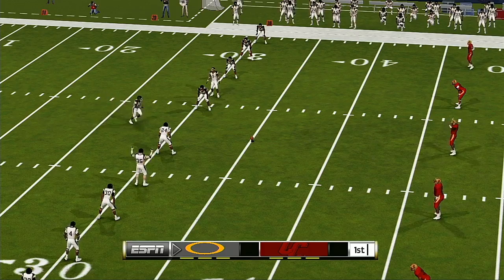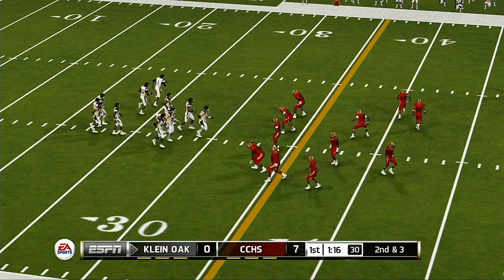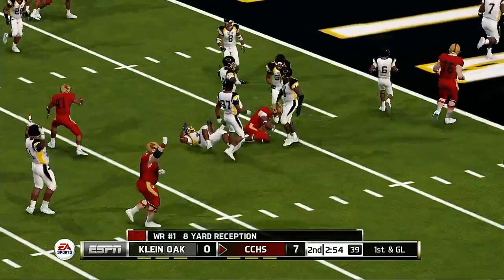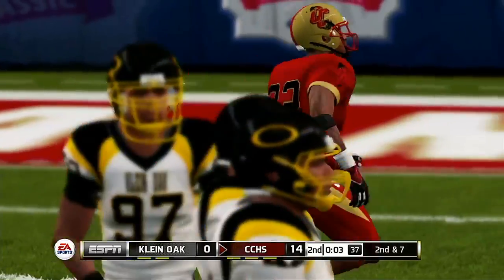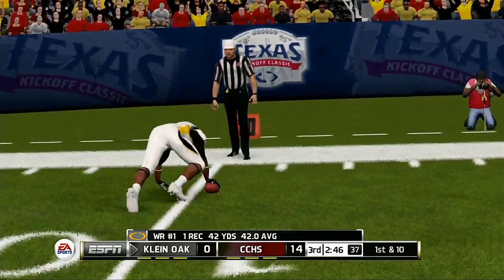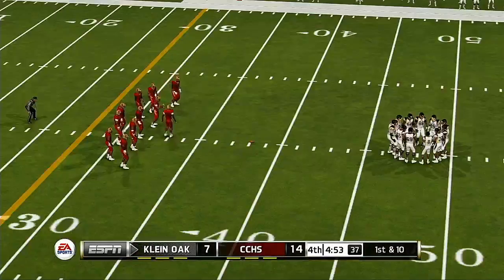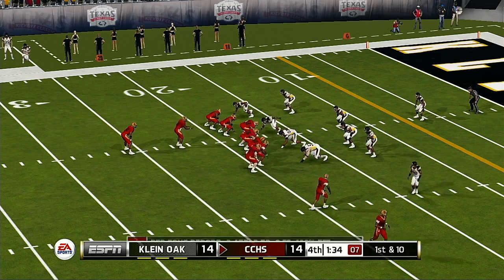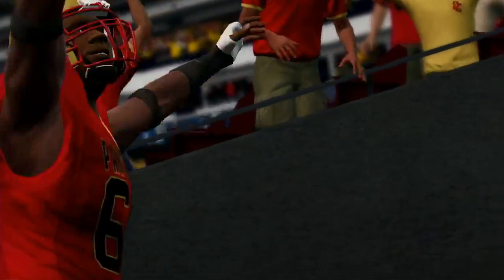THSFL 2021 Season Klein Oak Panthers @ Caney Creek Panthers